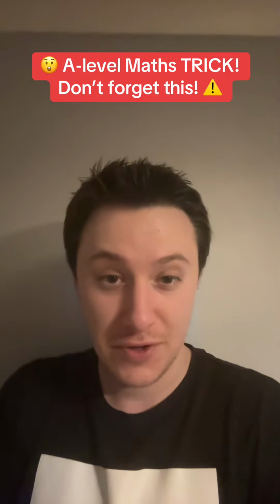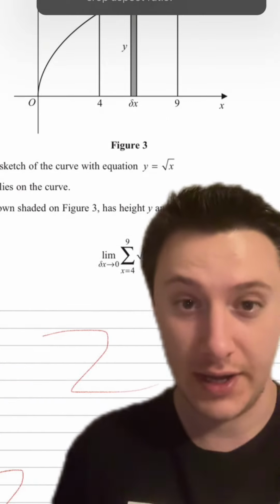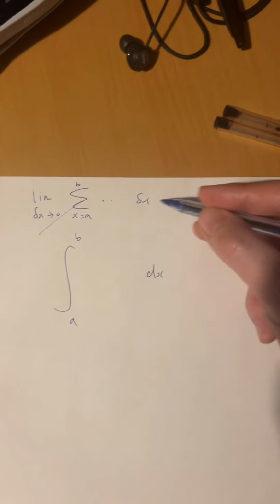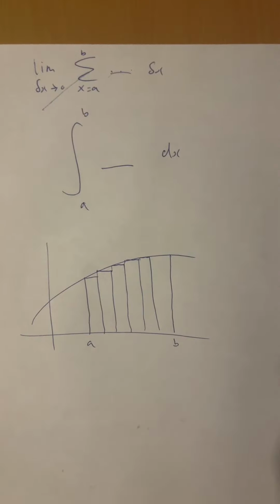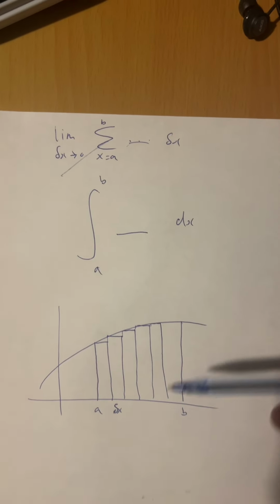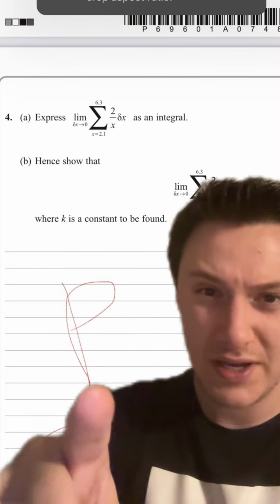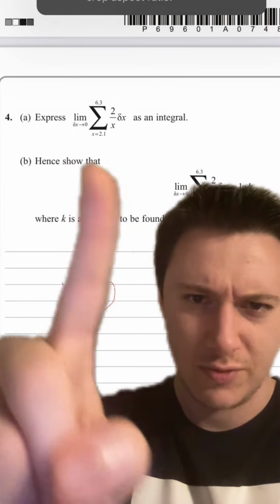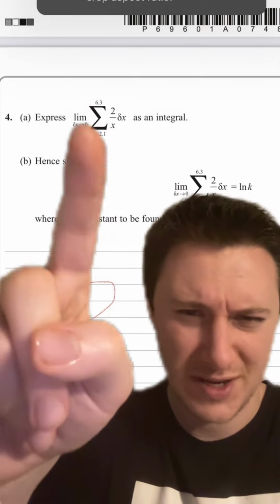Here’s a trick that could SAVE your A-level Maths…